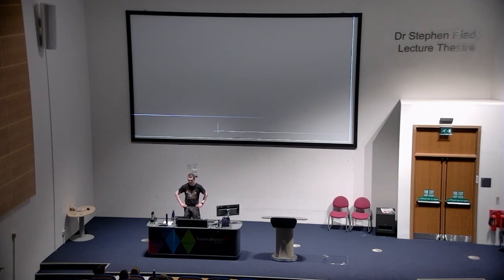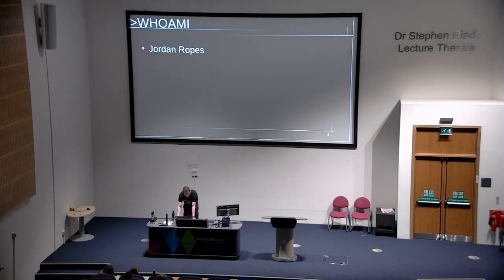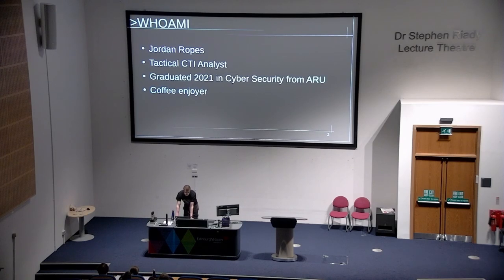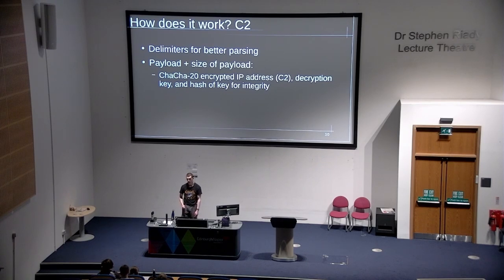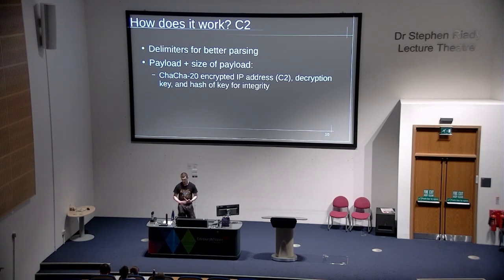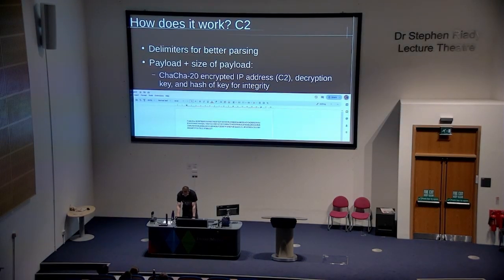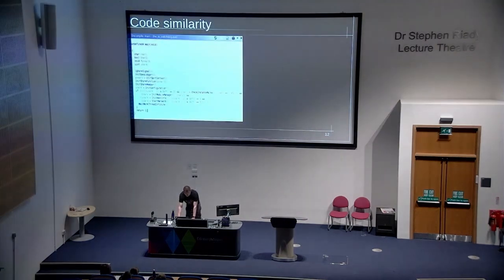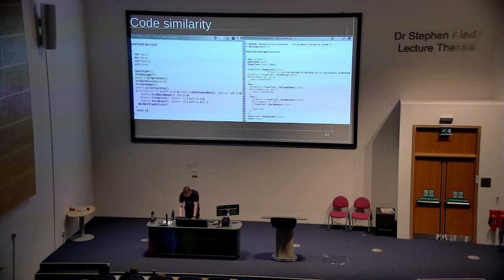Espionage Revealed: Analysis of a Stealthy Backdoor by Jordan Ropes | LTDH 2024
This talk dives into the world of espionage and cyber threats associated with the Chinese state. Jordan Ropes presents an in-depth analysis of the SideWalk malware, attributed to the state-sponsored group SparklingGoblin. Used for espionage, data harvesting, and intellectual property theft, SideWalk has been deployed against targets like Hong Kong University during the 2019/20 riots and potentially Taiwanese organizations.

This technical talk primarily focuses on the analysis of the malware, which uses Google Docs and Cloudflare workers for communication. Universities and activists are often the targets, making the discussion highly relevant to geopolitical events.